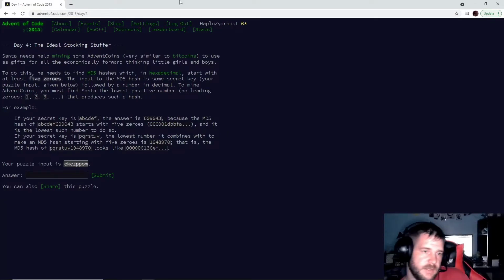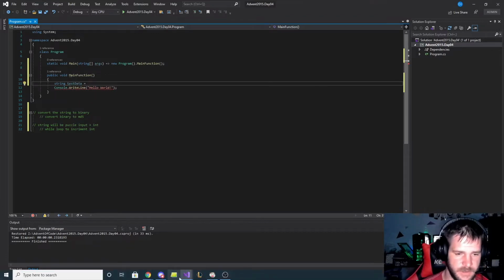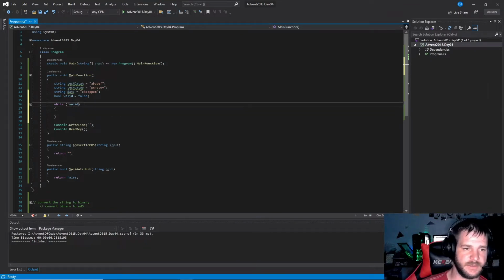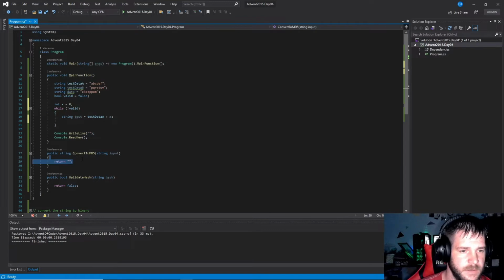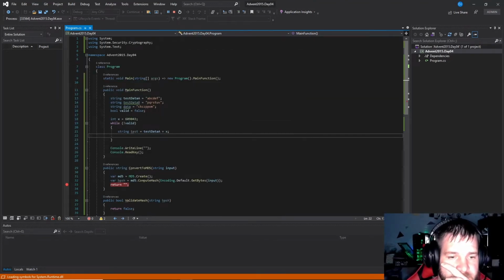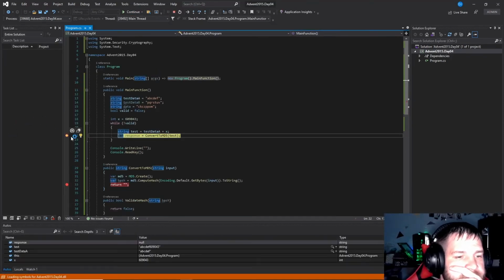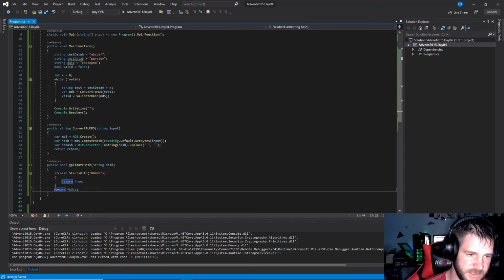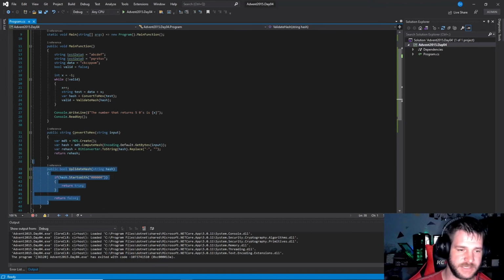C# Basics pt4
Some basics to C# programming.  Examples and how to.